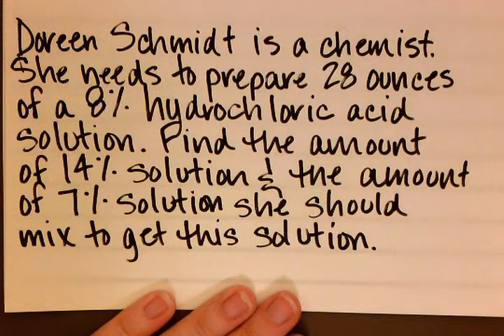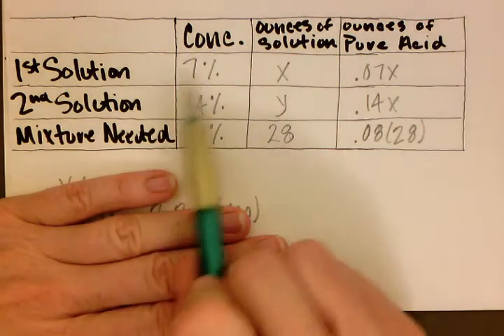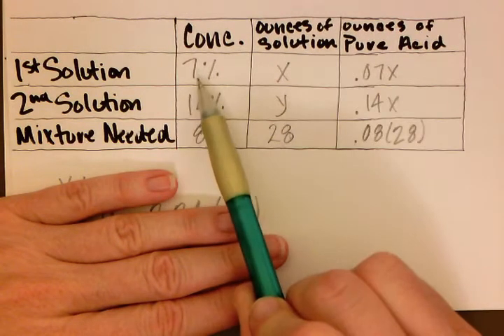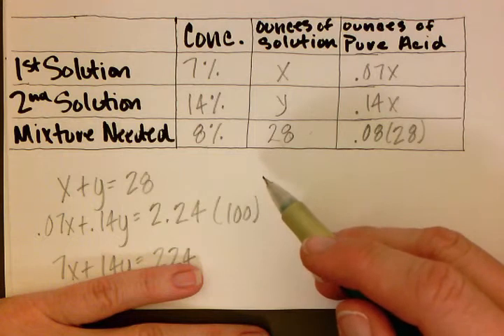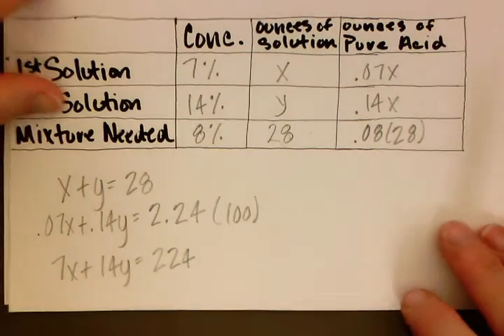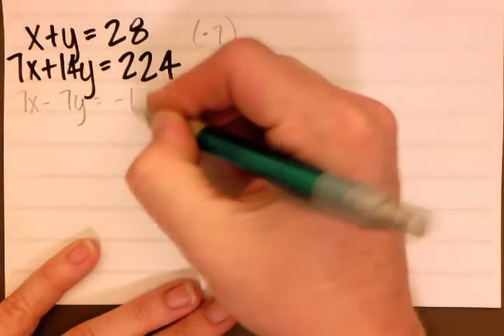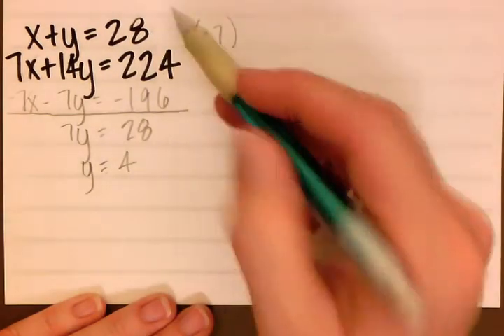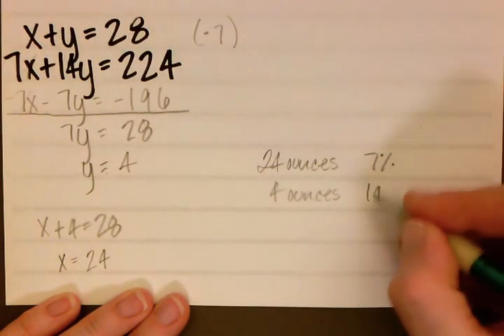Math 96 - Mixture Problem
Doreen Schmidt is a chemist.  She needs to prepare 28 ounces of a 8% hydrochloric acid solution.  Find the amount of 14% solution and the amount of 7% solution she should mix to get this solution.